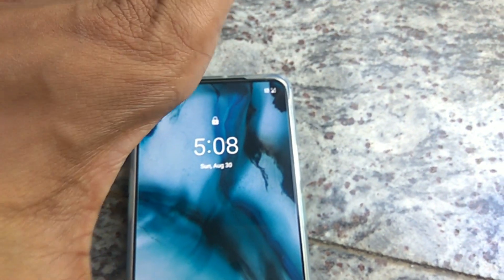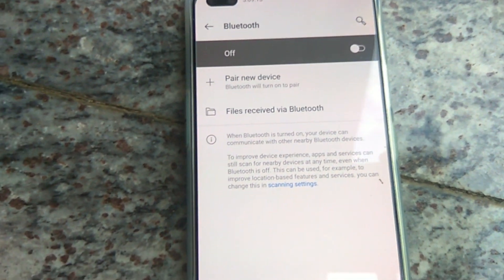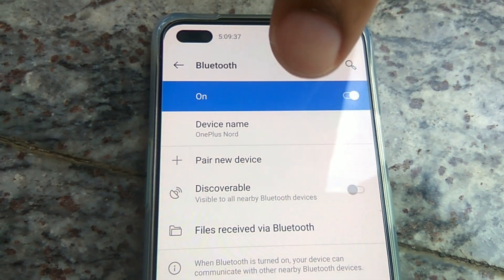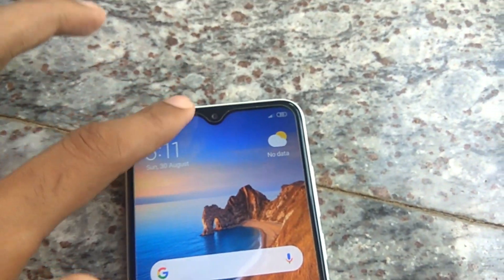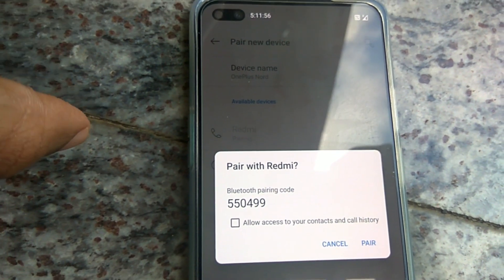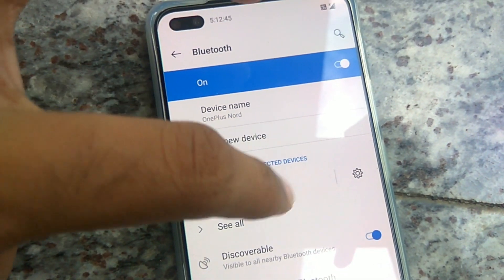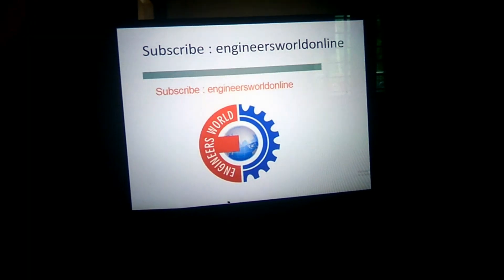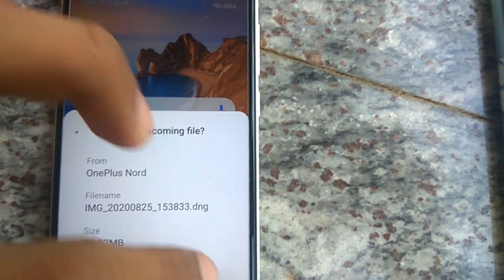OnePlus Nord Bluetooth Connectivity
This Video Demonstrates Bluetooth Connectivity in OnePlus Nord.
How to transfer or recive files via bluetooth and how to pair a device with oneplus nord etc.
If you have any bluetooth connectivity issues this video helps you.